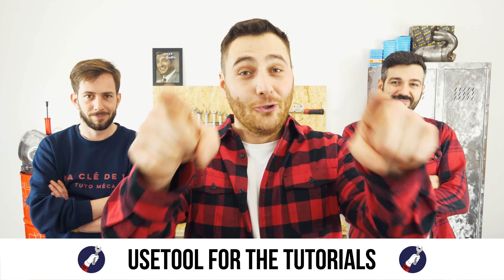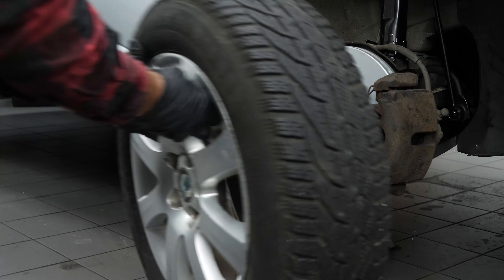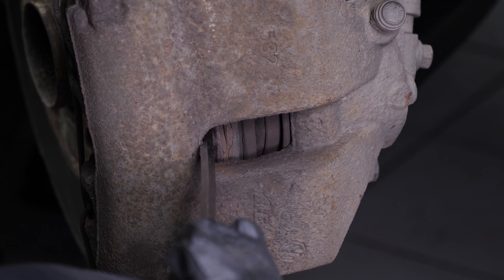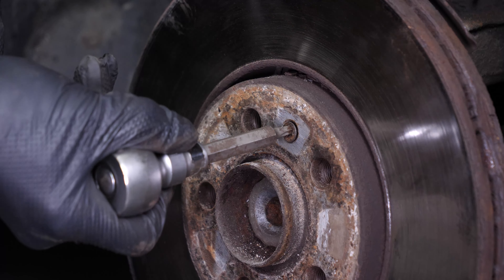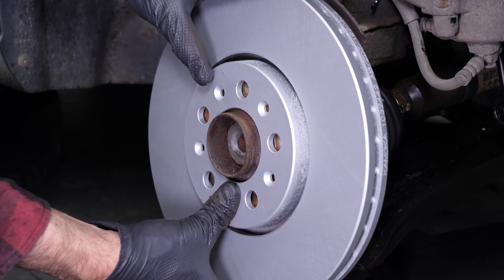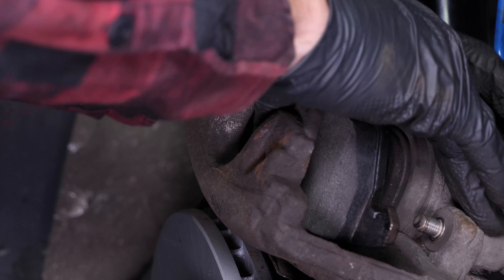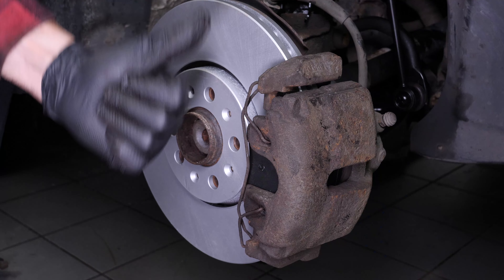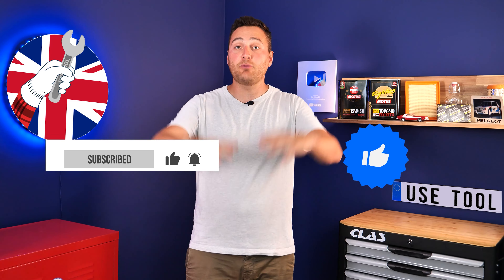How to replace the front brake discs and pads Fabia mk3 🚗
💪 TIGHTENING TORQUES FOR FRONT BRAKE ROTORS AND PADS SKODA Fabia mk3
 - Disc holding screw : 8 Nm
 - Caliper mount screws : 124 Nm
 - Slide pins bolts : 35 Nm

Front brake rotors and pads on a Skoda Fabia mk3 .

Needed tools:
-💣🤖🏆The complete toolbox recommended by UseTool EN to repair your Fabia mk3

- Iron wire
- Socket wrench
- 18mm socket
- Paper towel
- 7mm Allen socket
- Wire brush

🔝💪Safely lift your Fabia mk3 with the hydraulic jack and axle stands recommended by UseTool EN 💪🔝

- Hydraulic jack
- Axle stand

🚗📢💡 RESOURCES 💡📢🚗

- Drive smoothly and avoid sudden braking for the first 50 kilometers or so to avoid glazing the new pads.

0:00 Intro
0:15 Remove the pads
2:59 Remove the rotor
3:52 Replace the rotor
5:21 Replace the pads
7:28 Tips